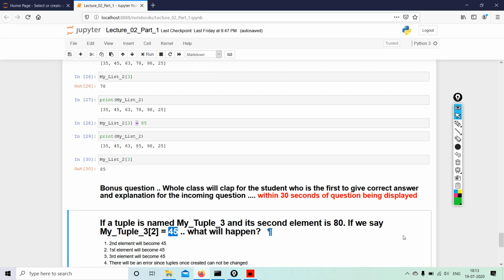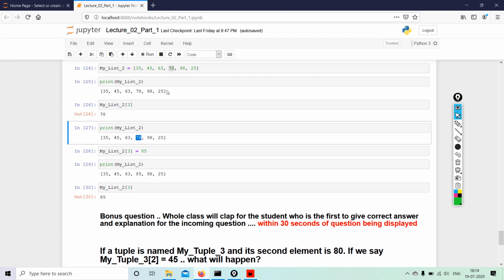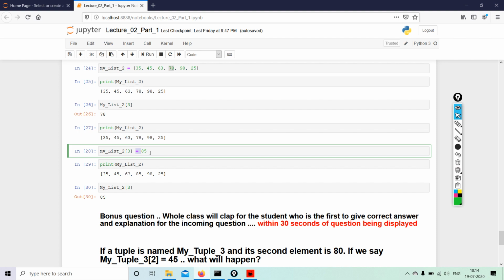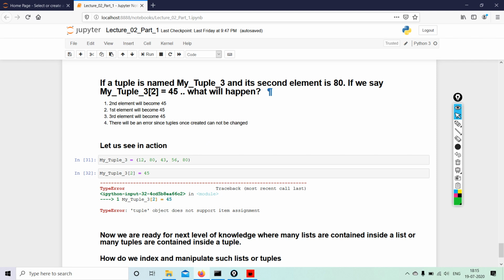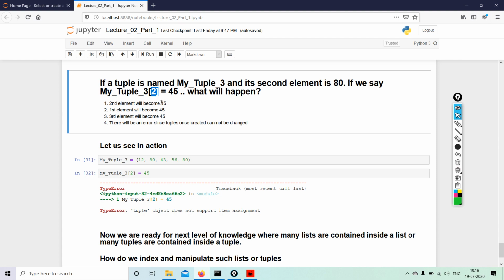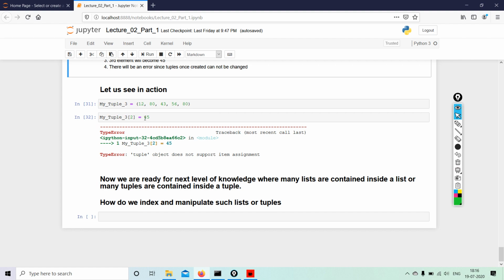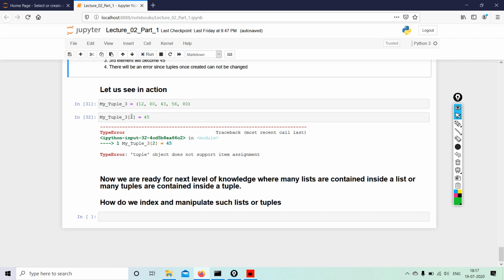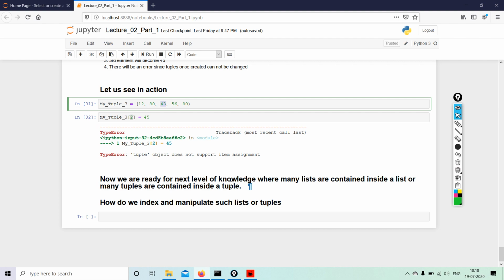Lecture 014 Mutating List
How to mutate (alter) lists in python